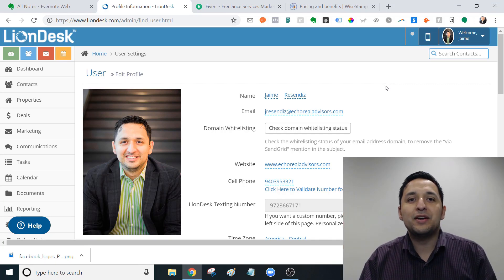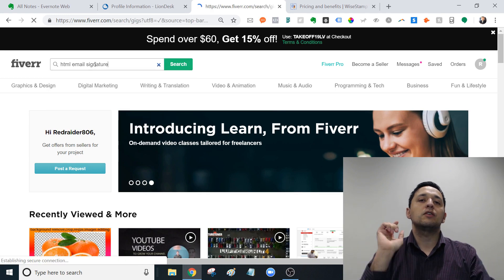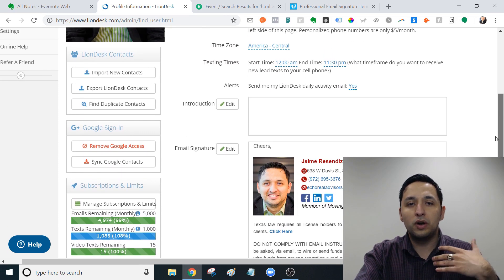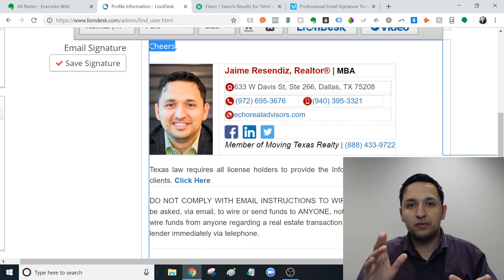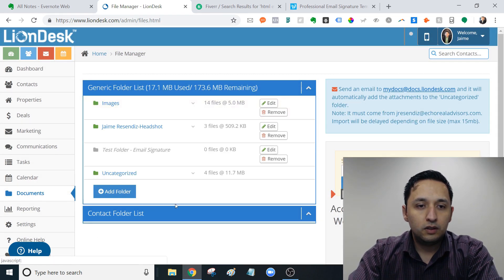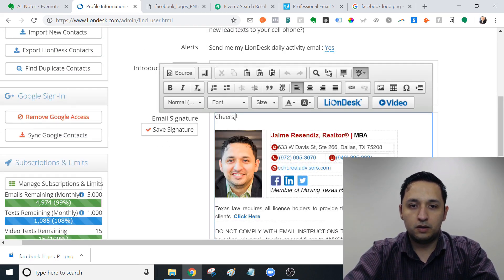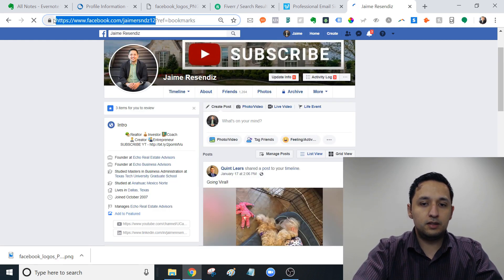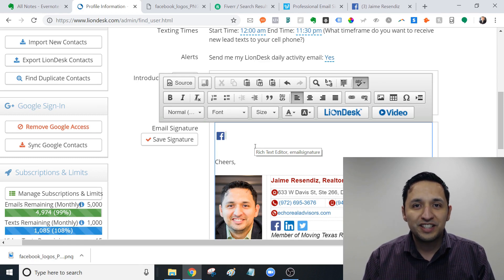Professional Email Signatures On LionDesk CRM - Embed Images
How to create professional email signatures on LionDesk, Gmail and Outlook.

I share two resources that you can use to create professional emails across the board.  In the last part of the video, I show you a step by step tutorial on how to create a professional email signature on LionDesk CRM!